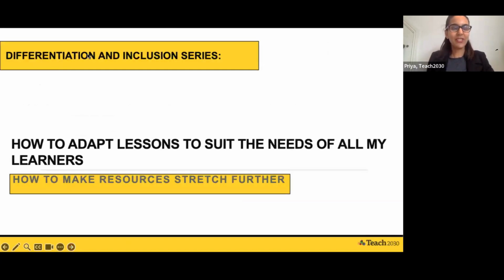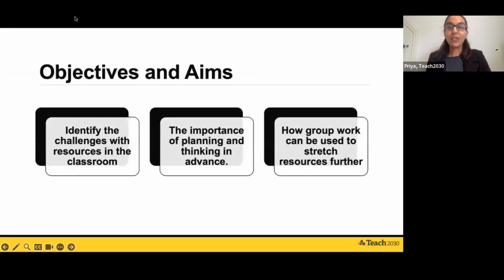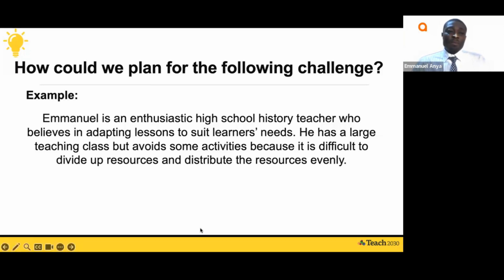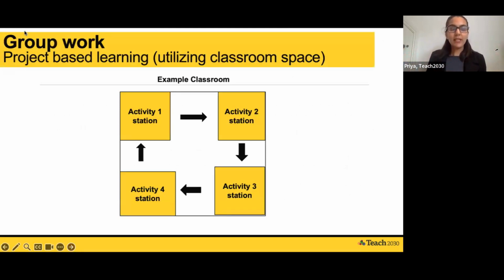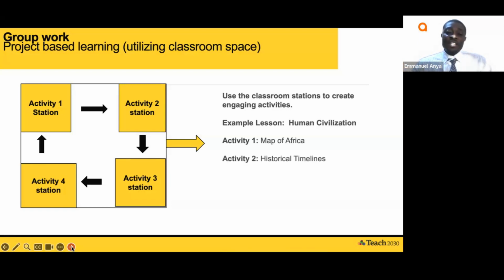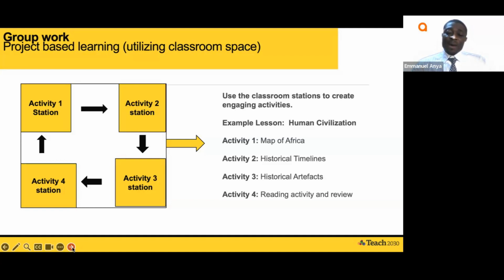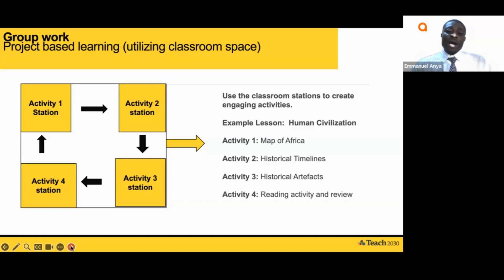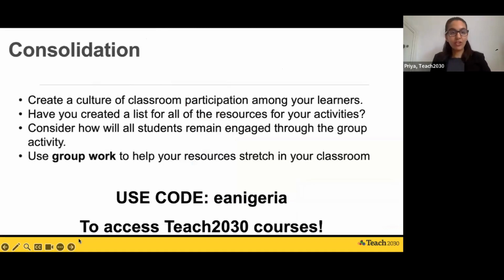How to make resources stretch further | Teach2030 Workshop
Live Teach2030 workshop which ran in June 2023 focusing on how to make resources stretch further. To sign up for future workshops, please

Teach2030: Your journey to becoming a better teacher starts here. Join our global community of teachers today by visiting